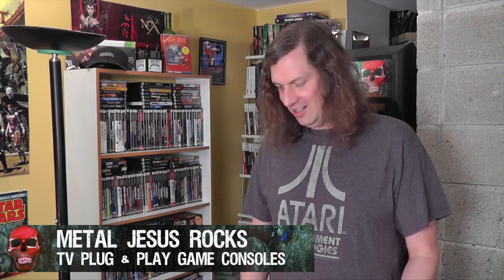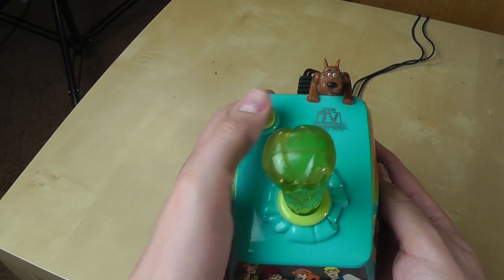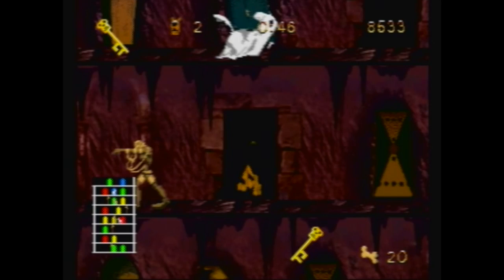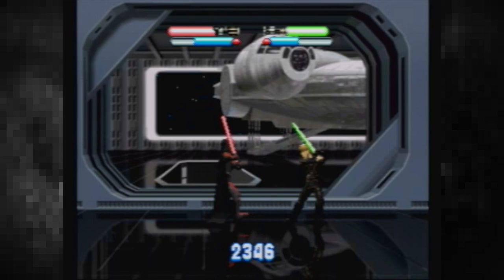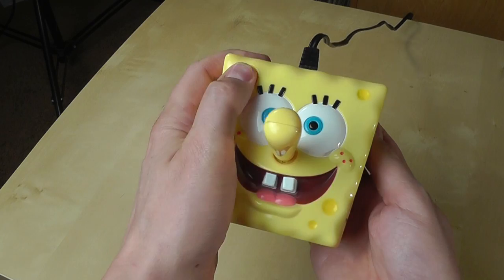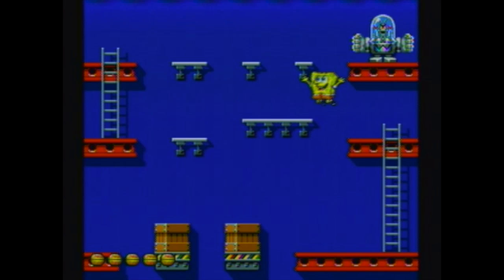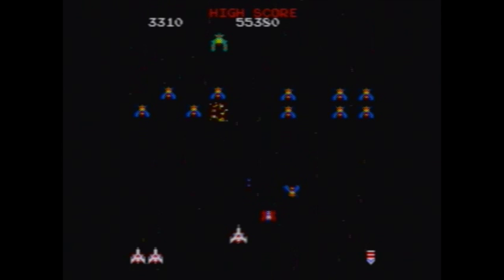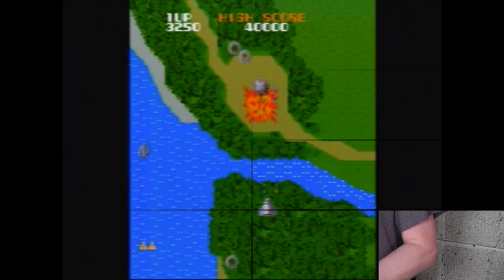TV Plug & Play Game Consoles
TV Plug & Play consoles are a quick and fun way to get your TV gaming fix. I review four systems and I tell you what I like, and dislike about each.

Please use the links below to get deals & help support Metal Jesus Rocks!